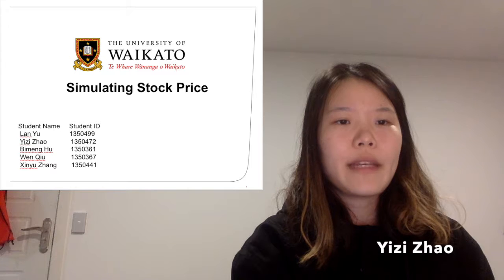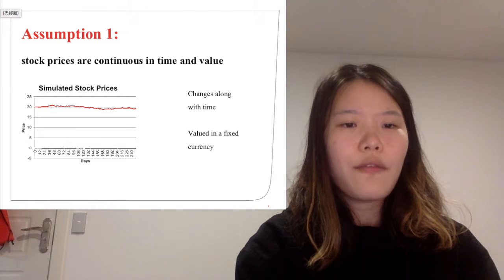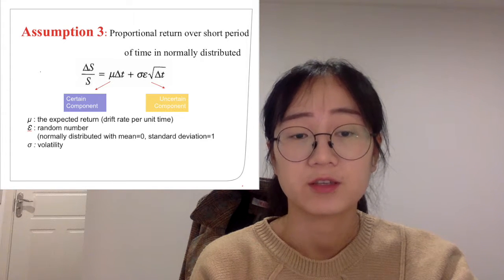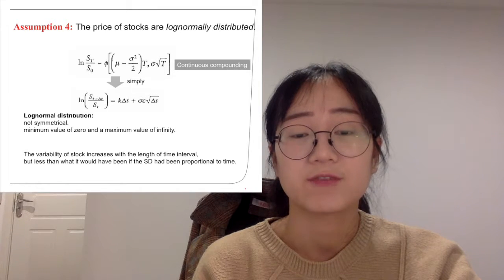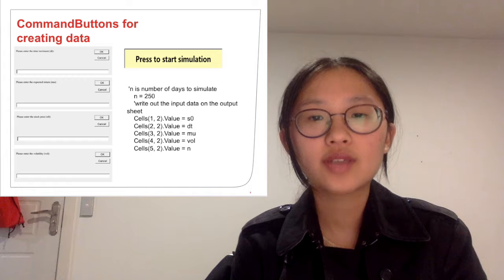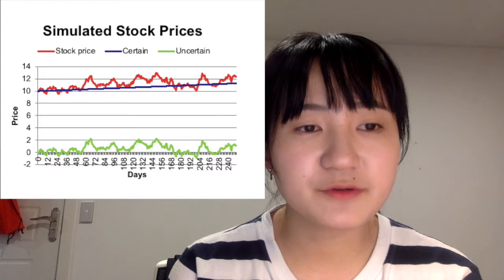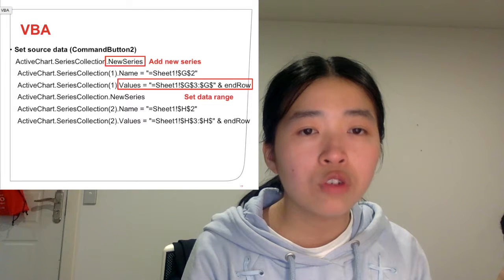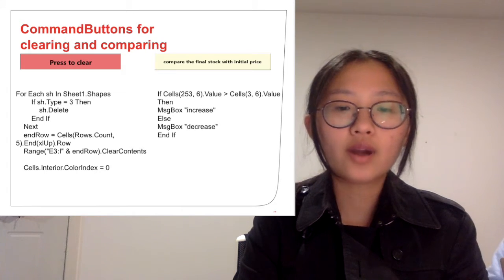How to use VBA to create charts for simulated stock prices?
FINA415-18A (HAM)；group 1；assignment 2；ID：1350499；1350472；1350361；1350367；1350441